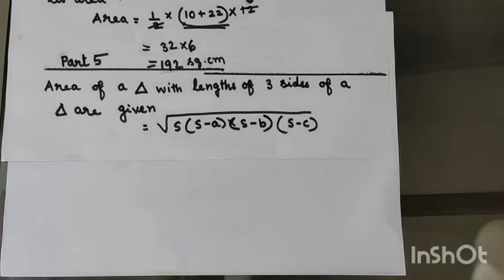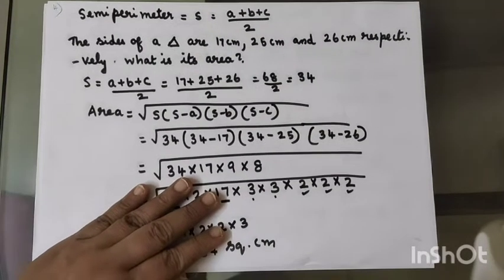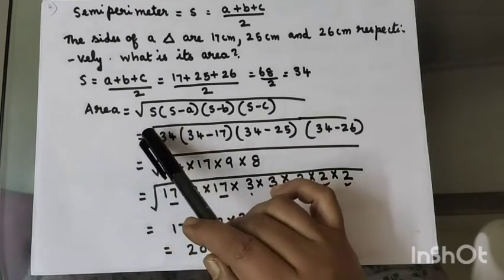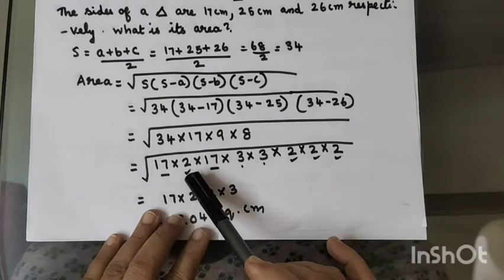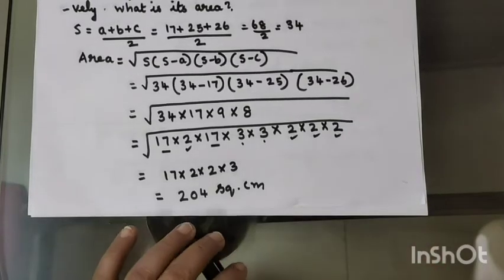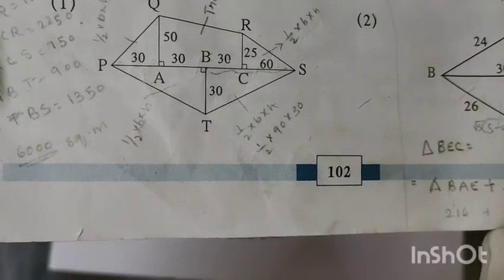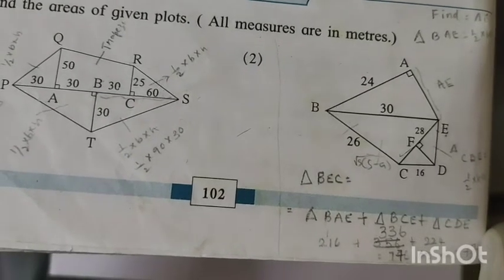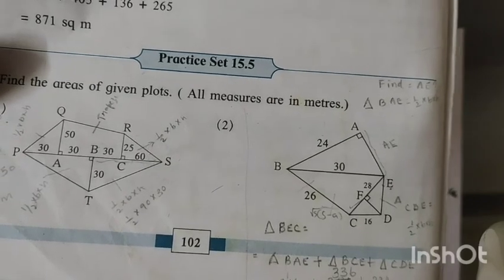JANUARY 8 CLASS 8 MATHS Part 5 Revision